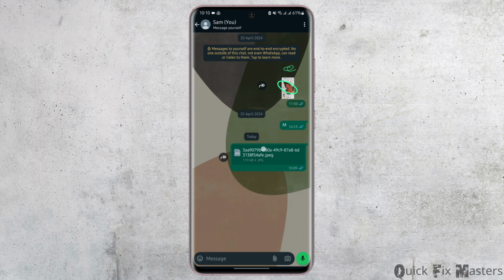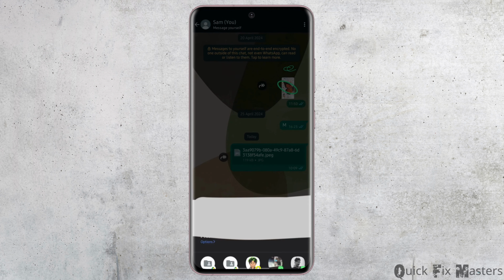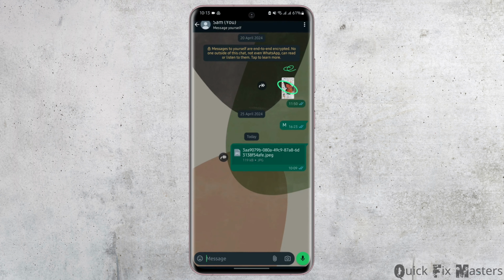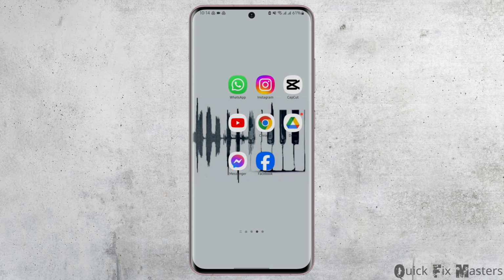How To Save Document From WhatsApp (Easy)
Need to save a document received on WhatsApp? This easy guide provides step-by-step instructions on how to quickly save documents from WhatsApp to your device, ensuring you can access and manage your files with ease.

In this tutorial:
0:00 - Introduction
0:15 - How to Save a Document from WhatsApp (Easy) | Store Your Files

Discover how to easily save documents from WhatsApp with this straightforward tutorial. From accessing the document to saving it to your device, this guide covers all the necessary steps to help you manage your files efficiently.

Organize your files and keep important documents accessible by following this easy guide on how to save documents from WhatsApp in 2024!